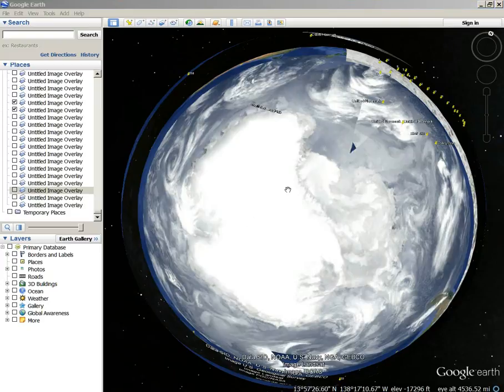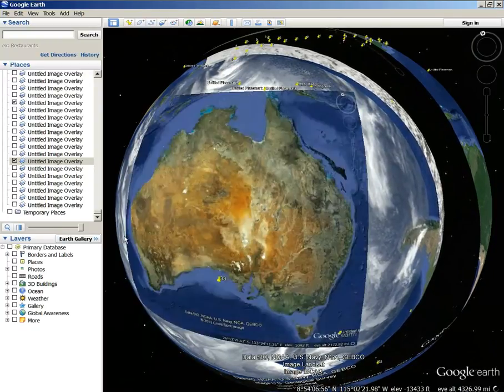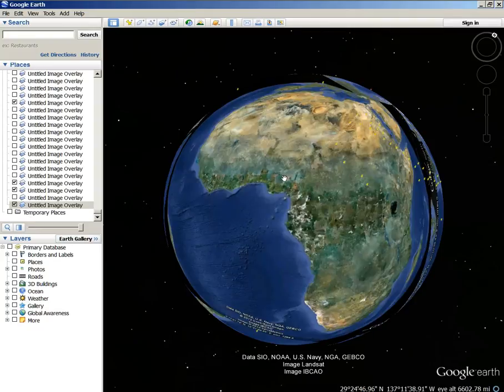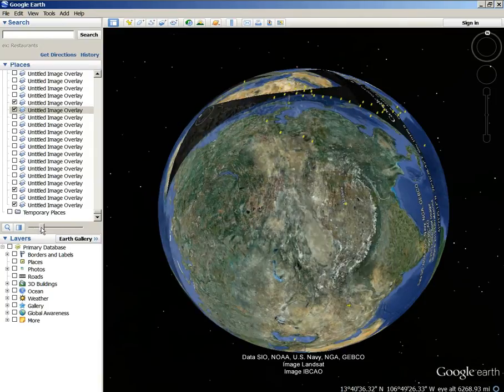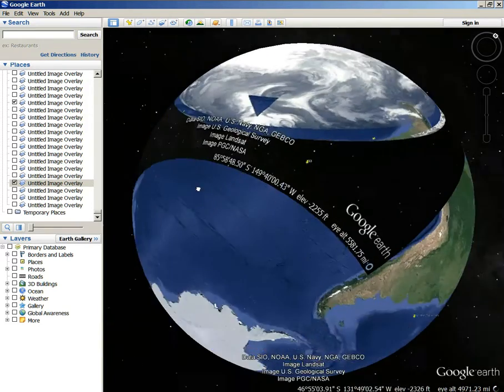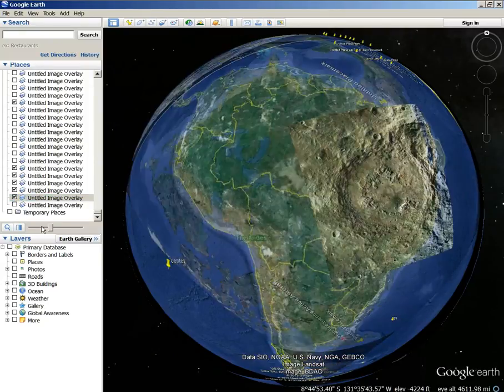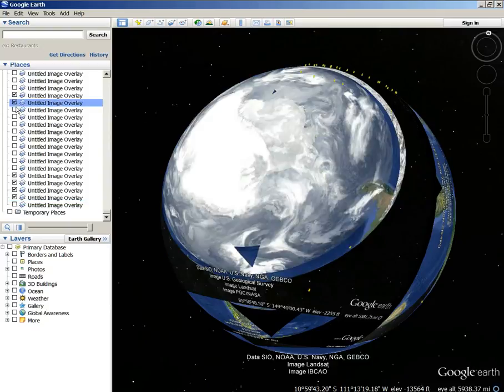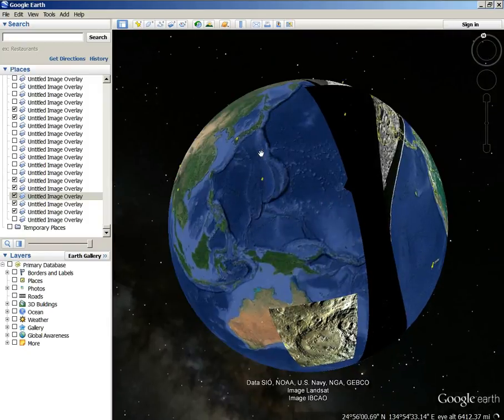The Ancient Earth, Configuration Of The Continents, Using The Moon Craters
At least during 2 of the impacts